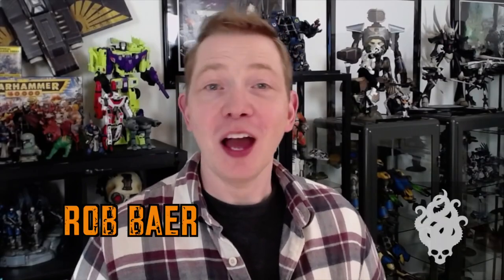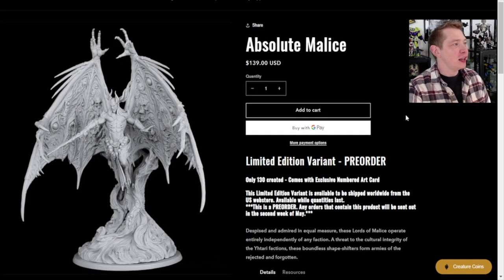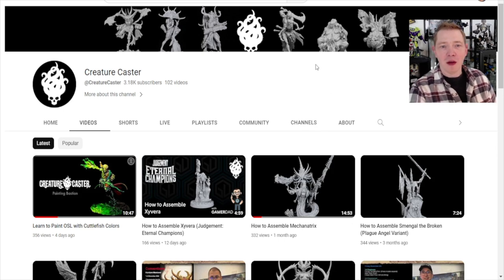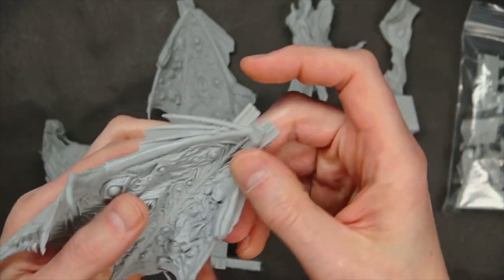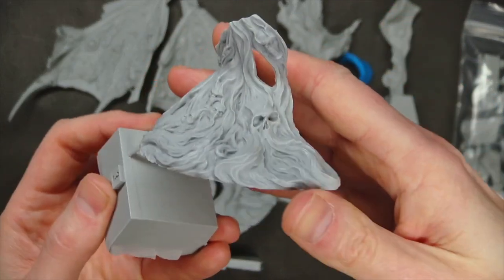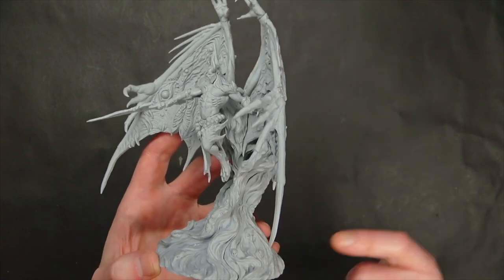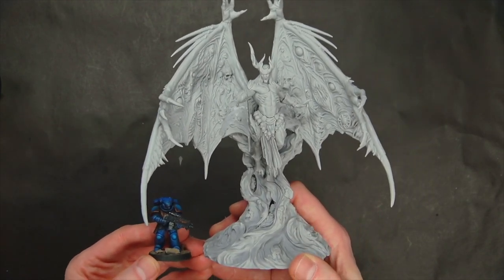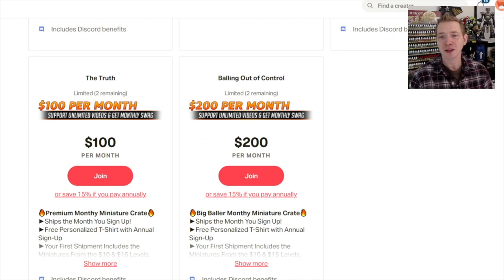Absolute Malice Creature Caster & 40k Alternative Daemons Unboxing & Build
Don't miss our unboxing and build of the Creature Caster Absolute Malice, as we compare him to other models, and tell you the GOTCHAS to be aware of when building it! Here's a list of the top hobby supplies I use literally every day➡️

Hobby Supplies
Paint Your Army in Only 30 Days
15ml Dropper Bottles
30ml Dropper Bottles (for contrast and large pots)

Figure Storage:
3M Double Sided Mounted Table (For Steel Sheets)
10 Adhesive Magnetic Sheets 8.5" x 11" 20 mil Magnet Peel & Stick

00:00 Intro
00:11 Welcome Back!
00:30 Creature Caster Website
02:38 Unboxing
03:06 All The Parts
05:45 Assembled Mini
07:41 Where To Order
08:10 Become A Patron!